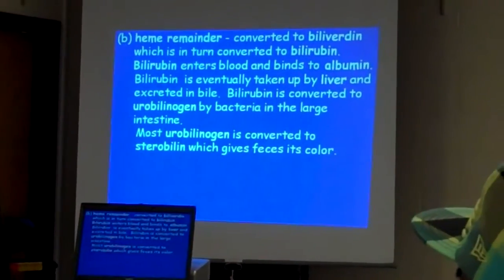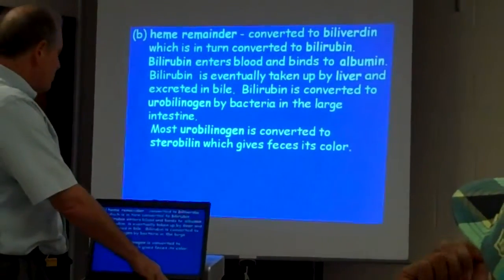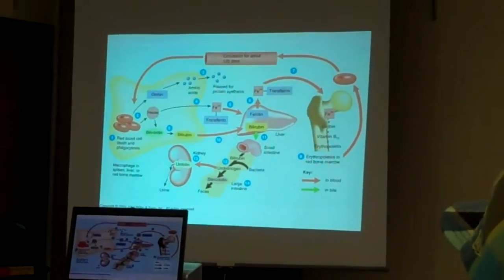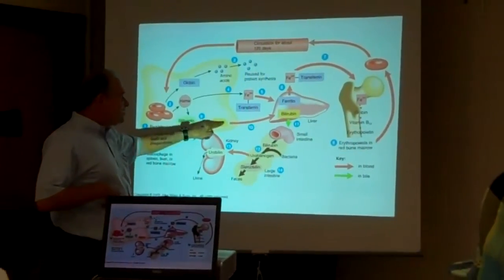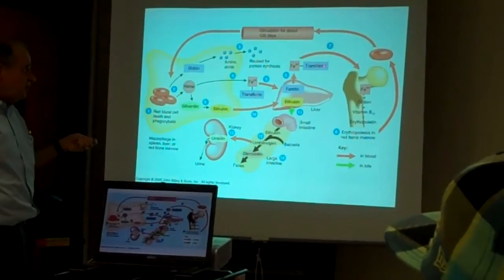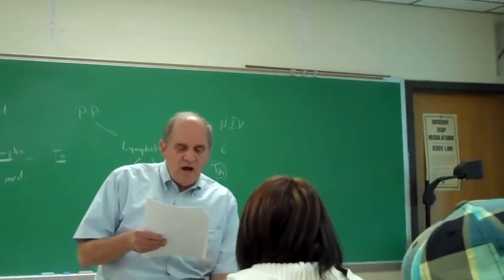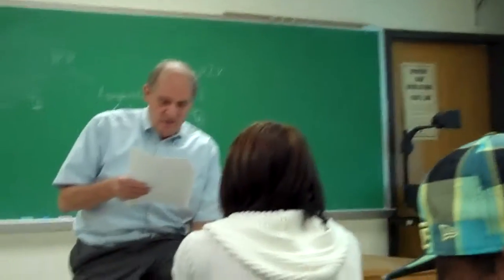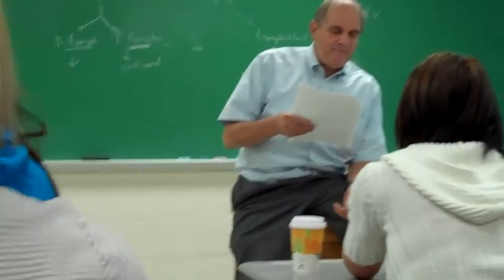AP II Oct. 4th part 11